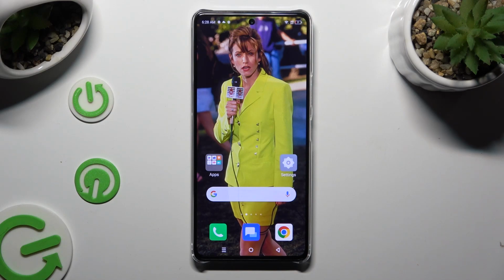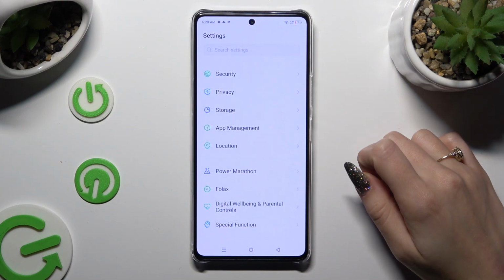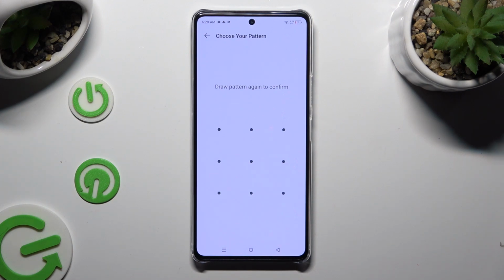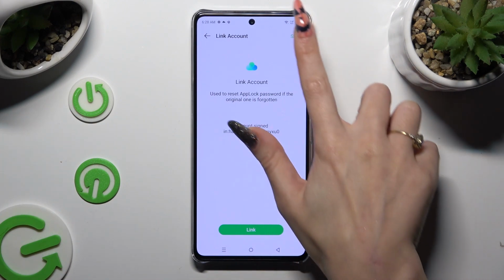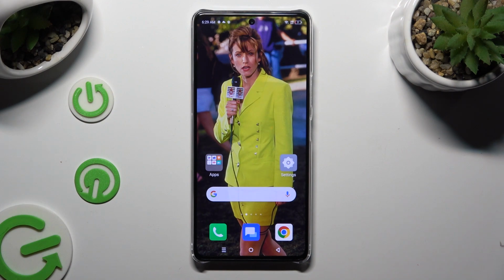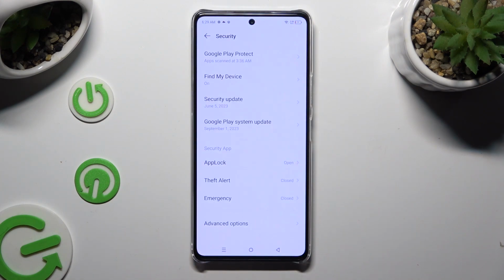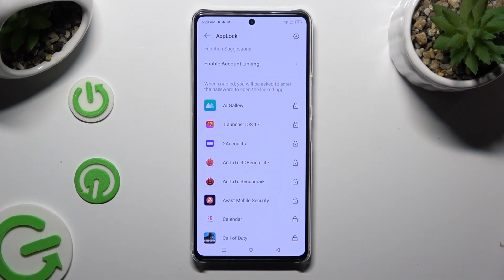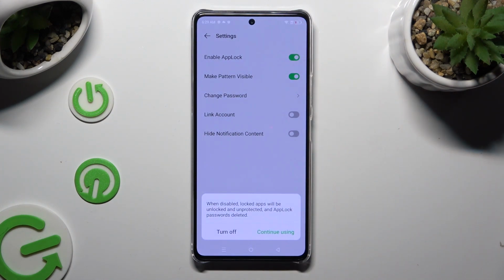How to Lock Apps With App Lock on Infinix Note 30 Pro – Protect Apps With Password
Hi there! Have you ever been wondering how you can lock apps with app lock on your Infinix Note 30 Pro? In today's video we're going to show you how you can lock apps with fingerprint on your Infinix Note 30 Pro just in a couple of simple steps. With this feature you can lock apps on your Infinix Note 30 Pro with a password, so nobody except you can access them. So if you wish to learn how you can enable app lock on your Infinix Note 30 Pro, all you need to do is just watch this short video to the end, follow the instructions provided by our specialist and try to perform this operation yourself on your Infinix Note 30 Pro.

How to lock apps in Infinix Note 30 Pro? How to use app lock in Infinix Note 30 Pro? How to lock apps with the pattern in Infinix Note 30 Pro? How to access the locked apps on Infinix Note 30 Pro?